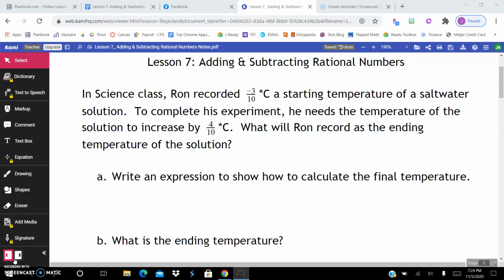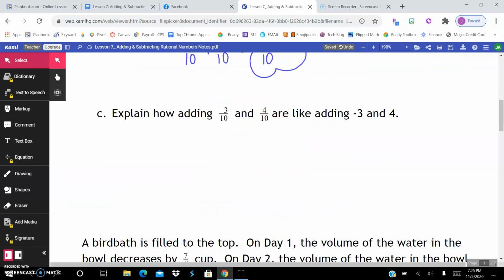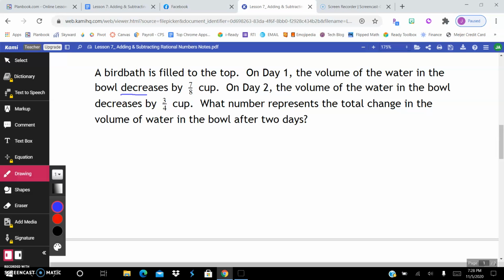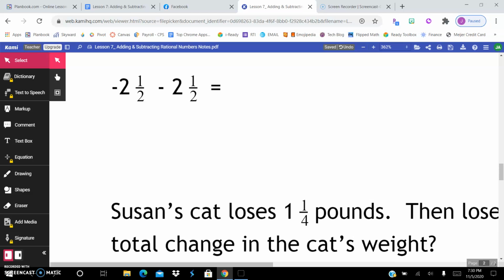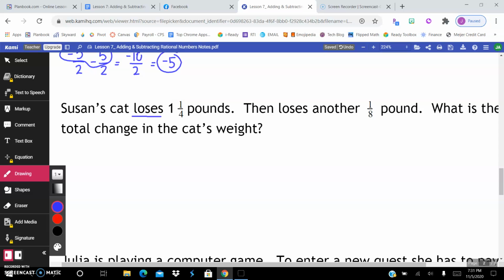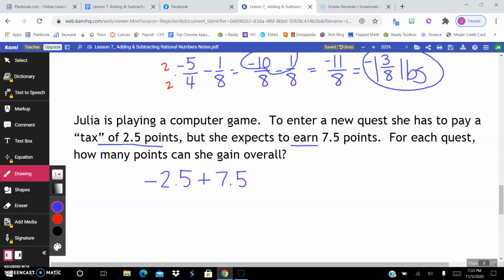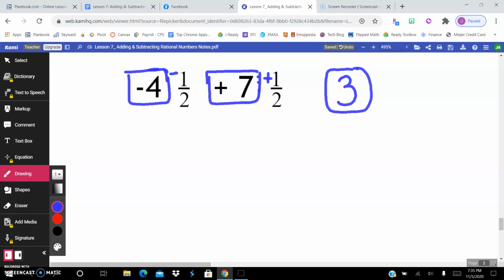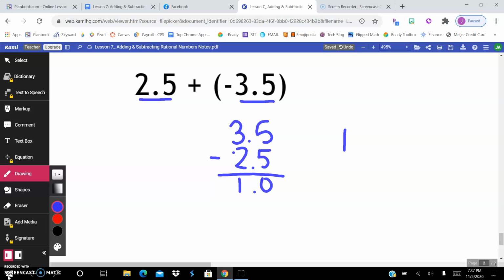Add & Subtract Rational Numbers